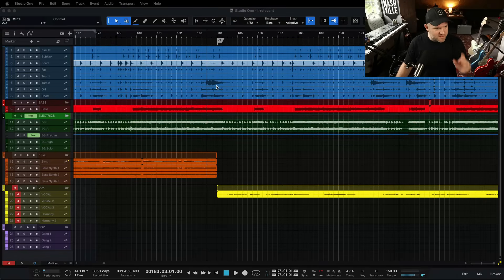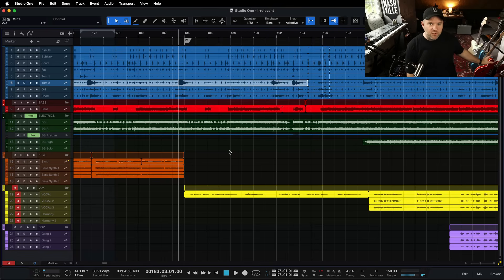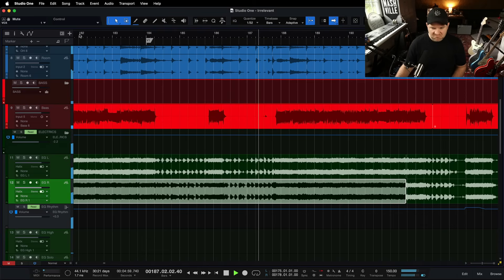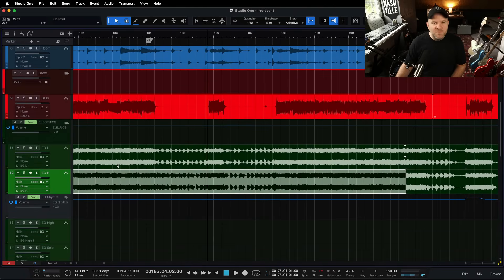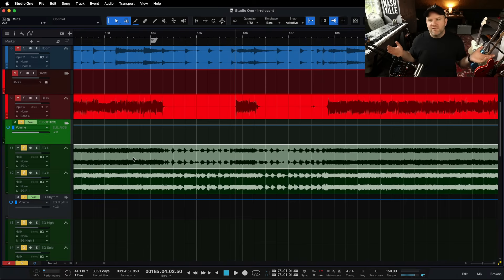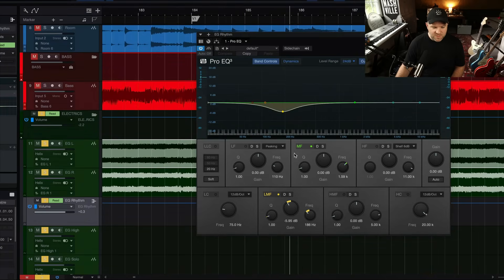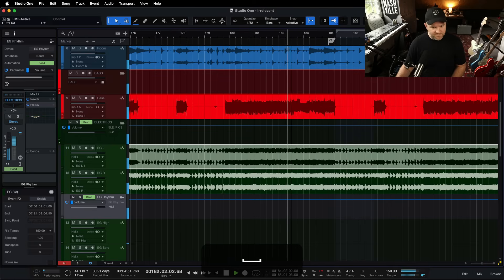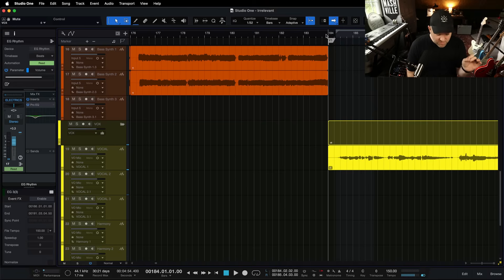Simple Solutions for Better Mixes | PreSonus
No matter what you're trying to fix in your mix, there are usually many different ways to approach it. In this Studio One Pro tutorial, Joe Gilder discusses his thought process for these situations and explains why the simplest solution is often the best answer for your mix.